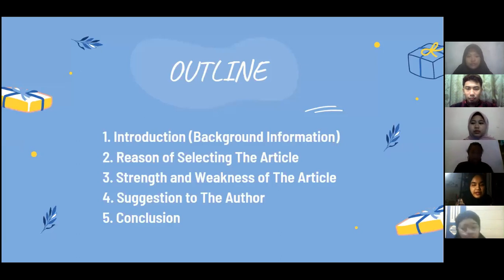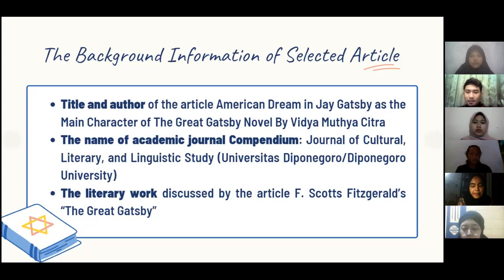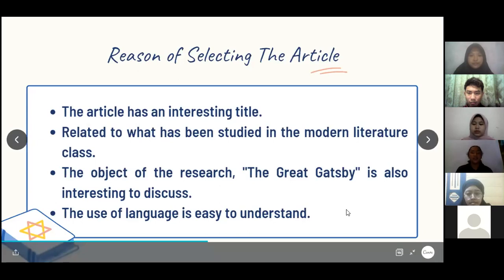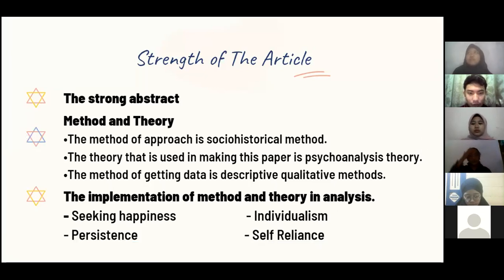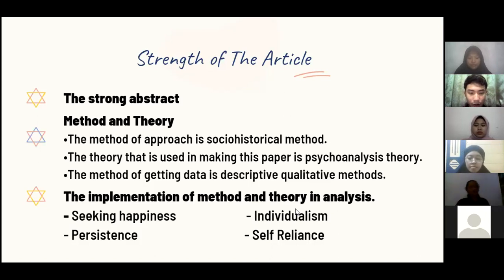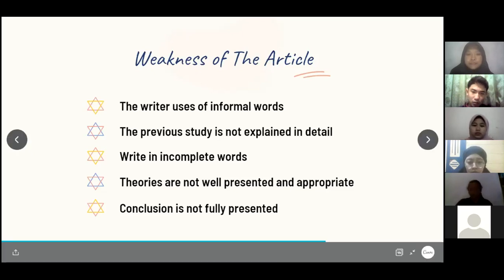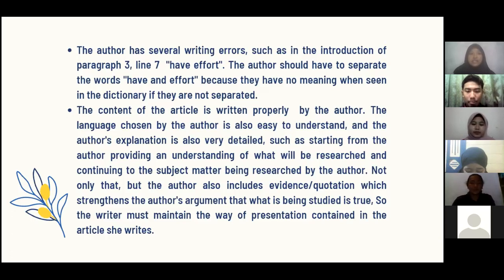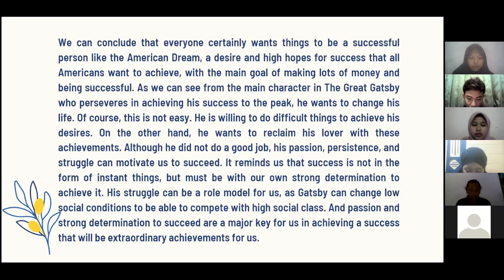Group 4 Modern Literature Group Assignment C Class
1. Ila Nuriya Habibah A93219096
2. Mizan Ghulam Sajjad A93219101
3. Batistuta Dewa Ramadhani A93219083
4. Salzabilla Millene A93219120
5. Fadhilatul Fajriah A73219054
6. Nanda Inayah A93219108